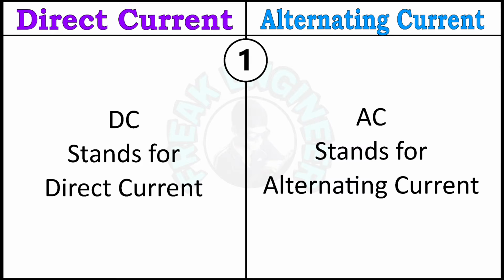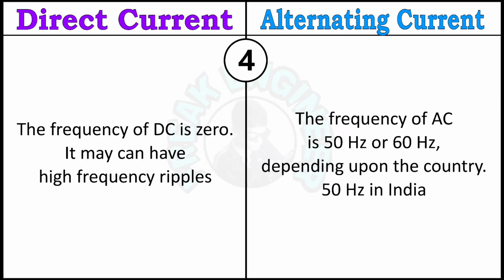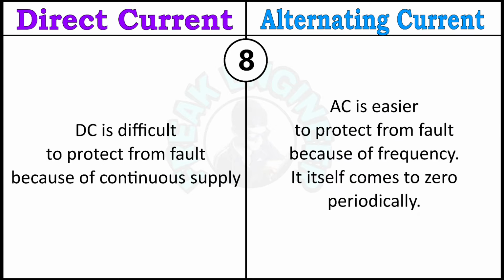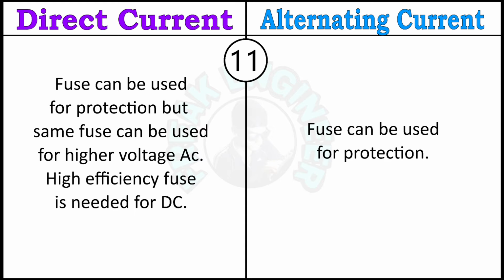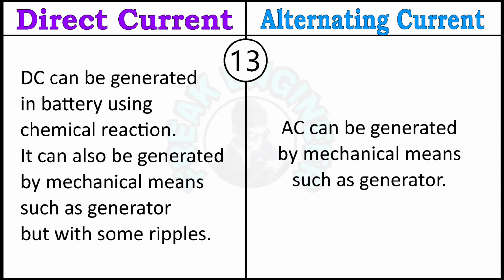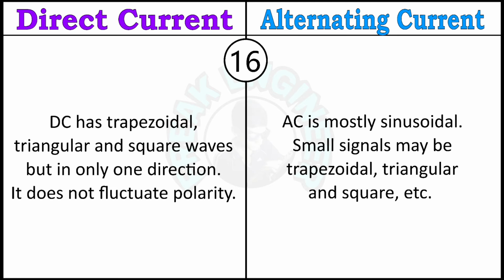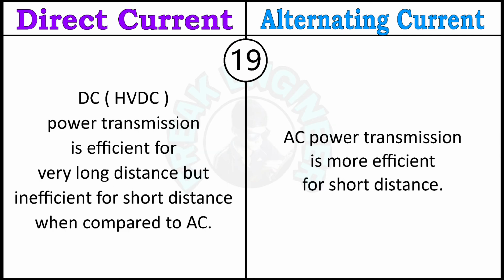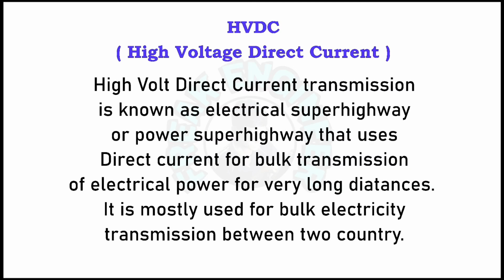difference between ac and dc | Freak engineer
freak engineer - Akash Sharma